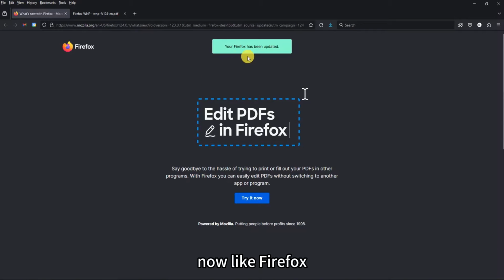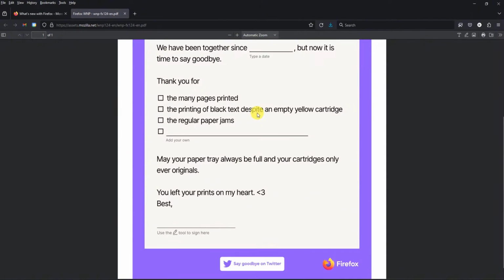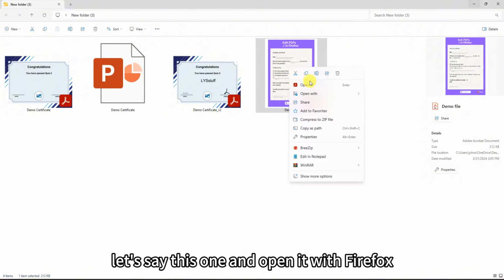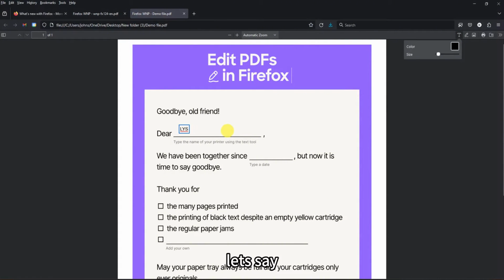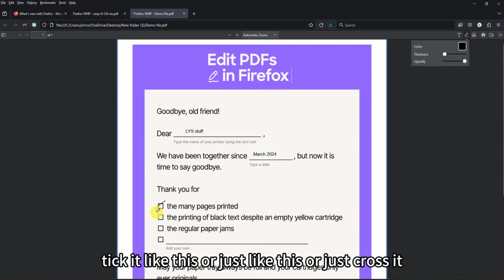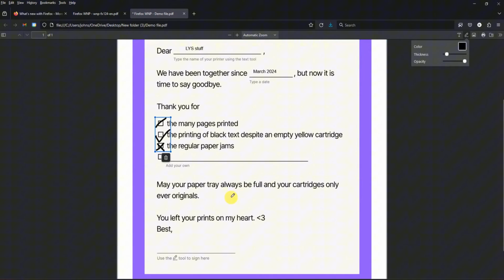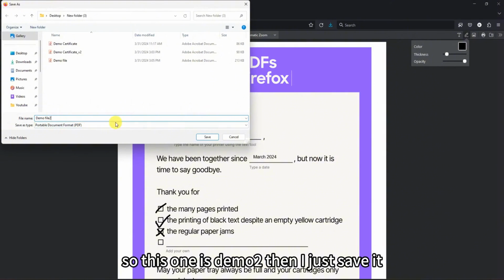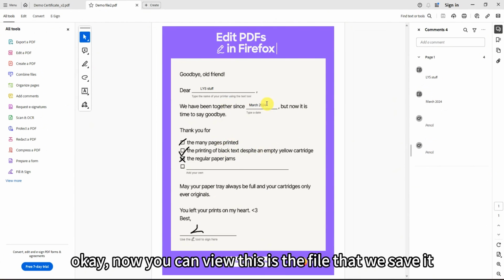PDF Filling Tool using Firefox Browser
Fill in PDF forms using Mozilla